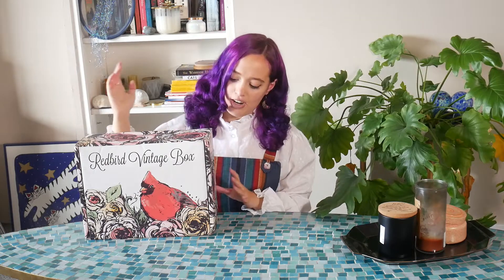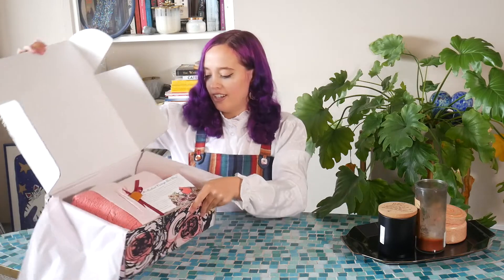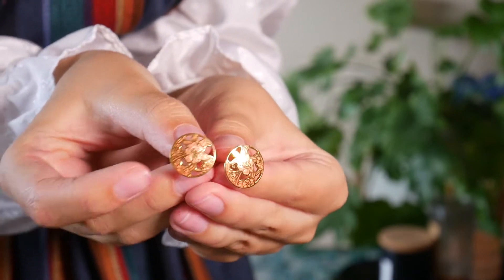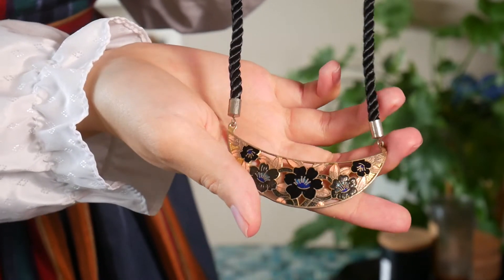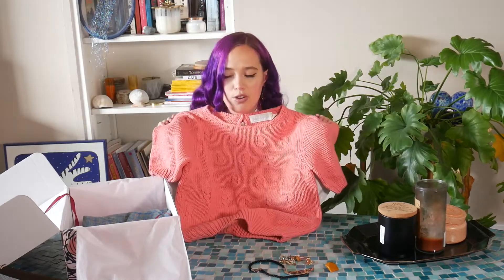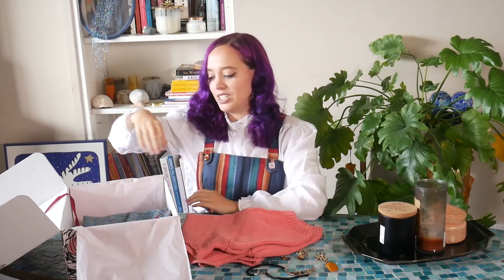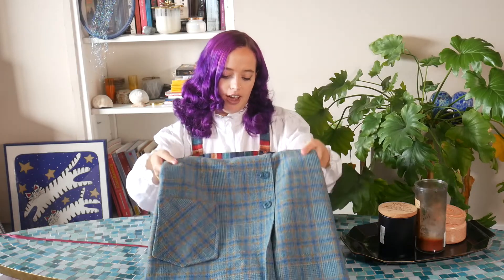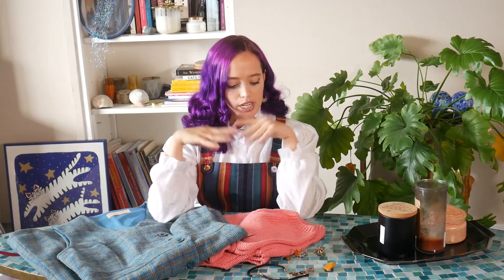No requests and it was amazing | Redbird Vintage Box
This is my monthly redbird vintage box unboxing. This month I did no requests again and as always Karen and Sarah killed it.

 I love having someone else pick something out for me, it lets me try something new. Also they are a woman owned and run business which is pretty neat! They open subscriptions on the 1st of each month!

Hello!

I'm Haley, a Vintage lover from Seattle. I enjoy thrifting, vintage style, fashion, makeup, cloring my hair wild colors, sewing, and crafting. I post vintage related content such as thrifting, sewing, DIYs, and whatever else I come up with.

-Haley